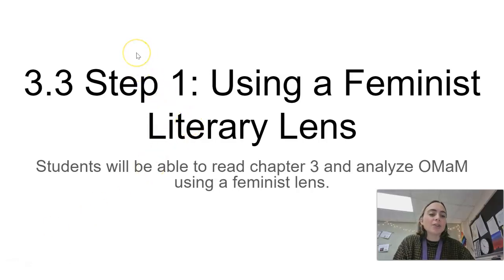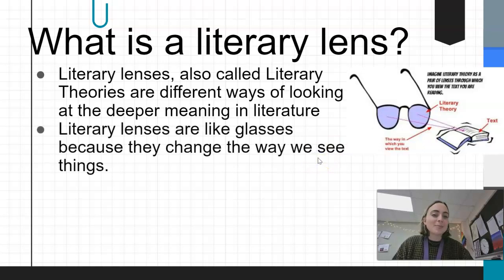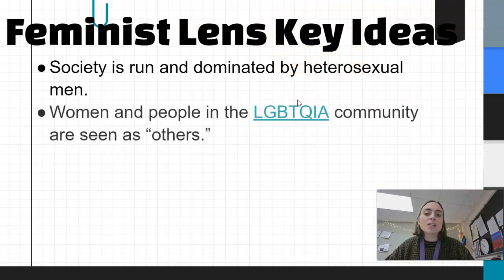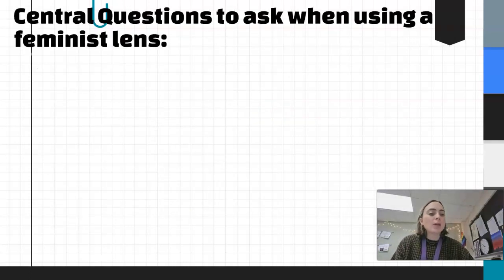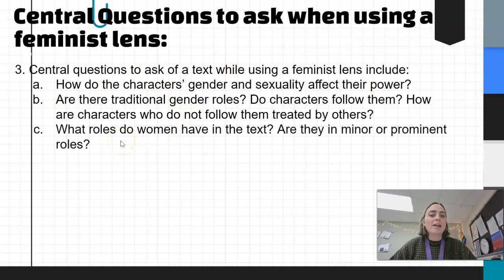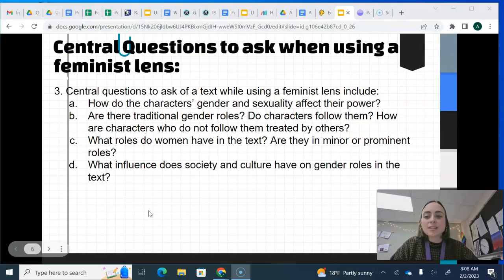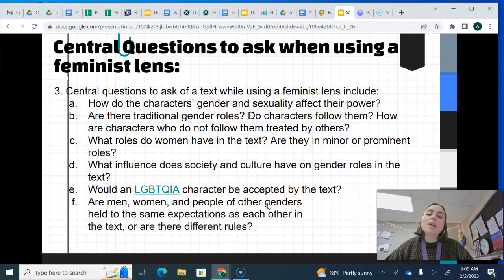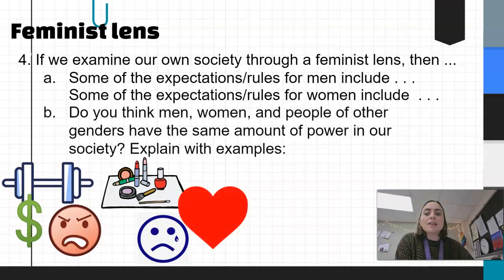3.3 Step 1 Using a Feminist Literary Lens